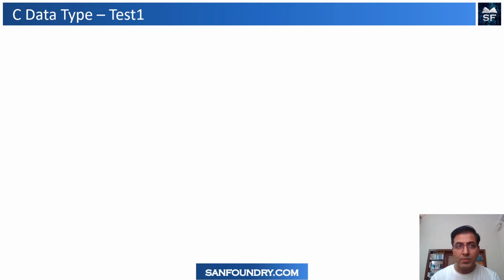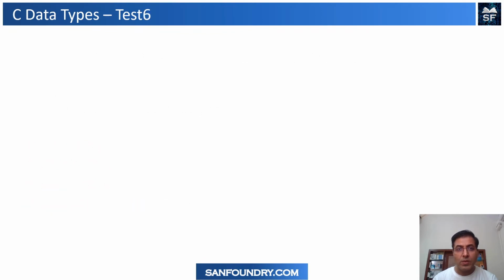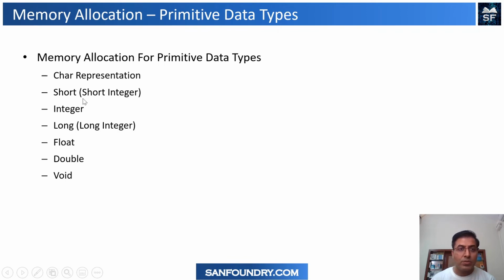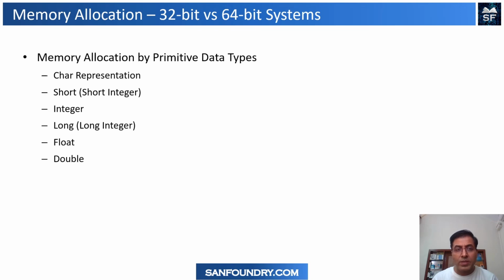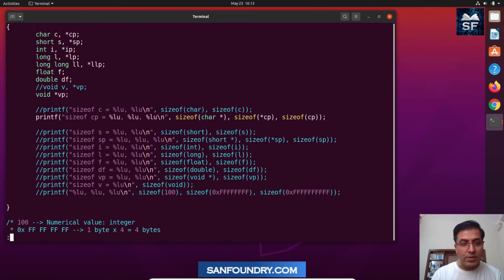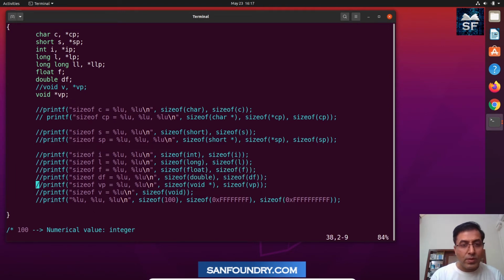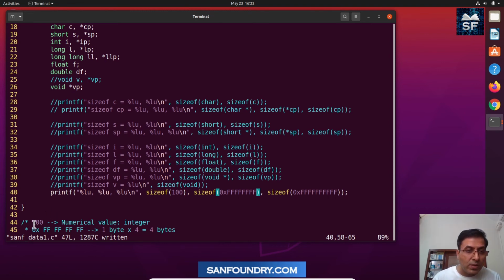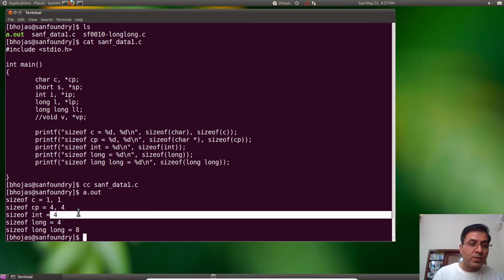C Data Types - Memory Allocation (+7 Code Snippets with Solution) | Sanfoundry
In this C programming video, we will discuss the size of primitive data types in C Language along with the memory allocated for them. We will start with 7+ live test examples on C programming to understand the size of memory (in bytes) for various data types, followed by a discussion on  32-bit vs 64-bit differences and then lab exercises to code and test them.

00:00 - Memory allocation for C data types
00:19 - Size of memory for char, int, and long data types in C
01:47 - Size of C pointer variables for char, int, and long on 32-bit & 64-bit platforms
03:02 - Size of “void” and “void pointer” variables in C
04:16 - Test on size of data types and pointers in C
07:09 - Why should we understand memory allocation in C?
09:08 - Memory allocation for Primitive data types in C
13:06 - Size of long long data type in C
13:15 - Size of float and double data types in C
13:40 - 32-bit vs 64-bit sizes for fundamental data types in C
14:45 - Lab exercises on sizes of data types in C

Advanced C Programming Training Course